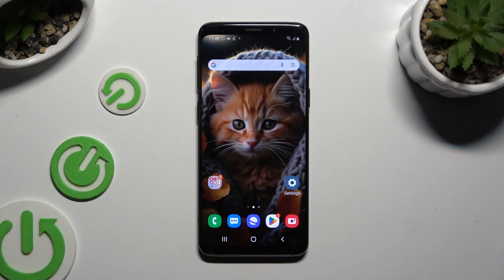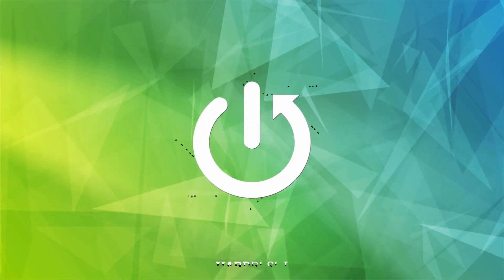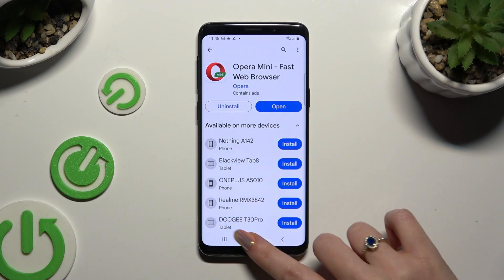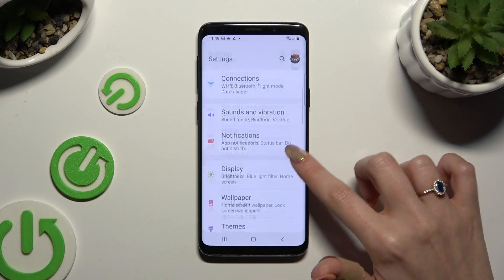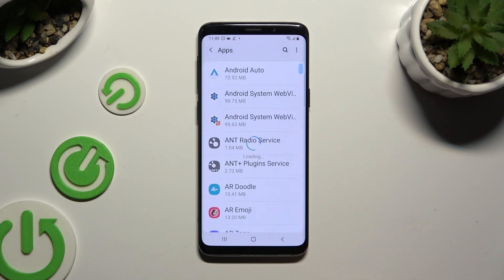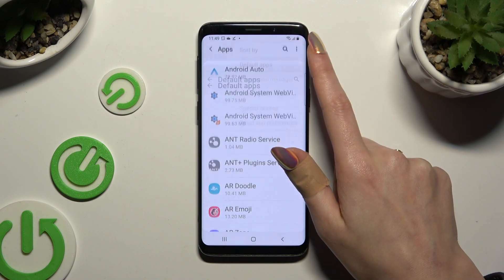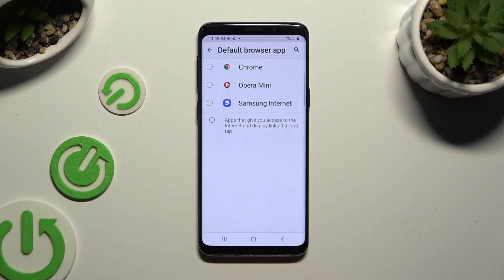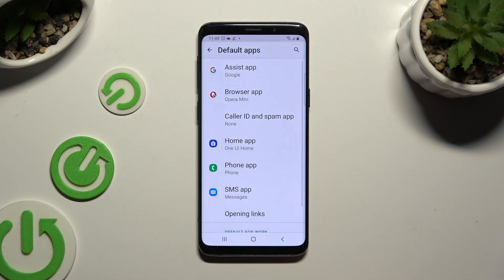How to Change Default Apps on Samsung Galaxy S9? Switch Default Web Browser / SMS / Call App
Hello people on our Hardreset channel!  Explore how to set your preferred applications as defaults on your Samsung Galaxy S9 for a seamless user experience. Tailor your device to open specific types of files or links with the apps you love most, enhancing efficiency and convenience.

How to Alter Primary Applications in Samsung Galaxy S9?
How to Adjust Preselected Apps in Samsung Galaxy S9 Smartphone?
How to Customize Default Programs in Samsung Galaxy S9 Phone?